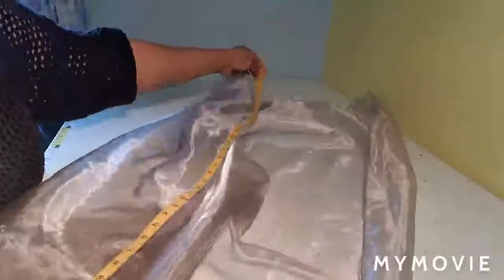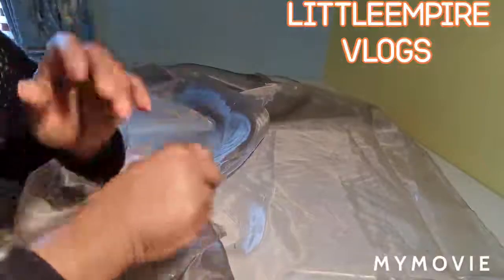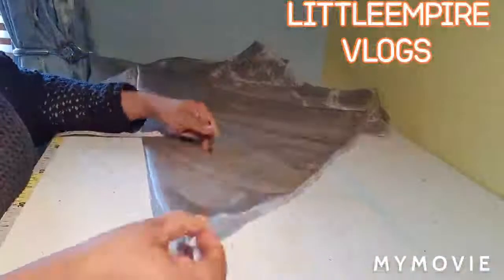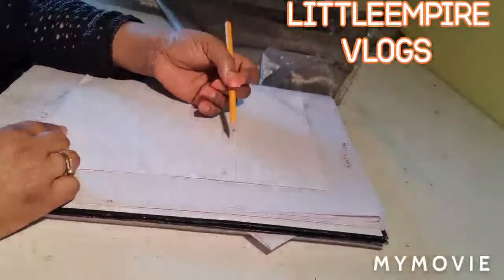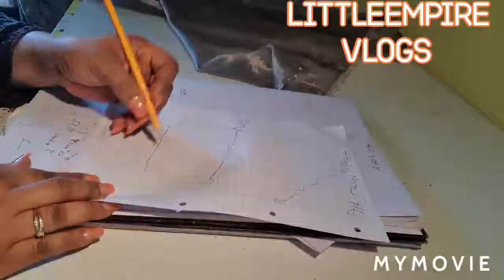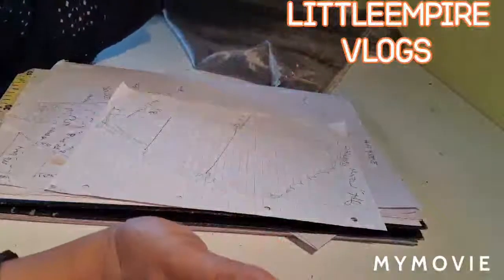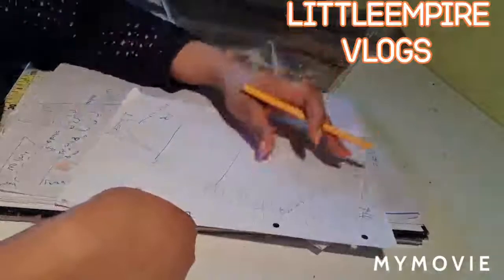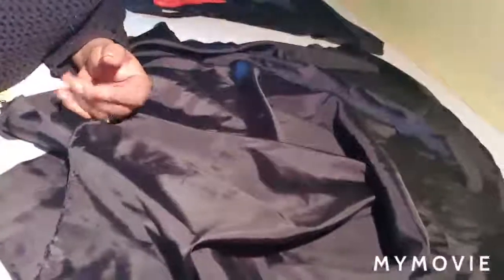How to make Multiple Stylish puff Sleeves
This is a place where you can learn how to rebrand yourself and alot of inspirational content that will motivate you.
Like  and
Comments
Thanks.